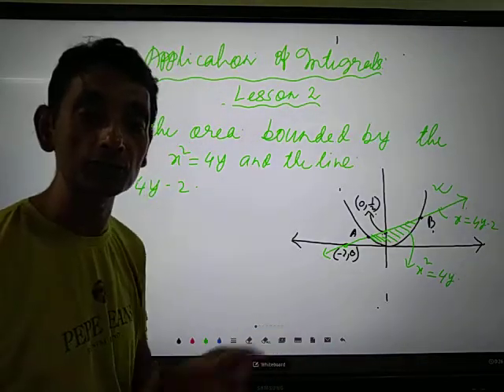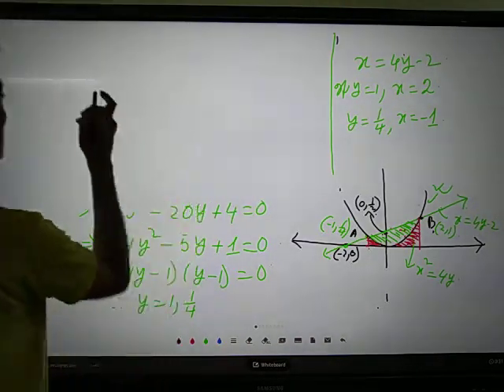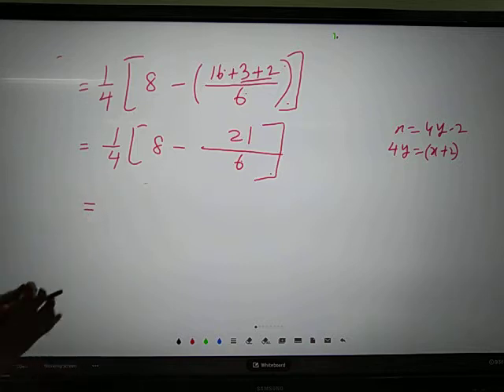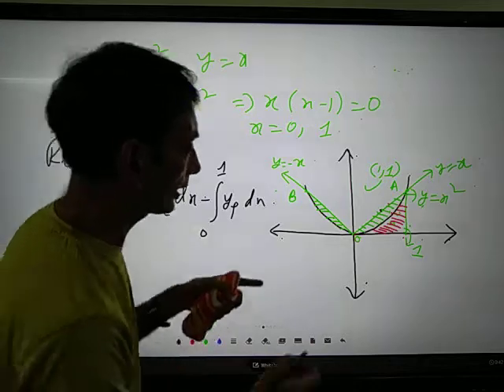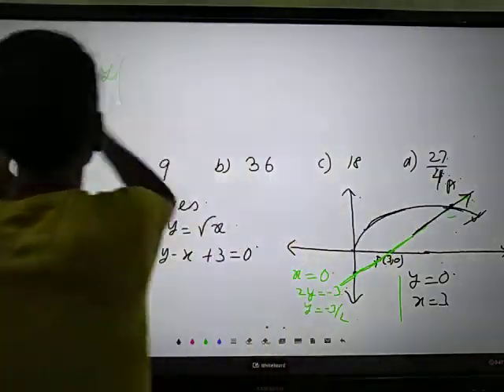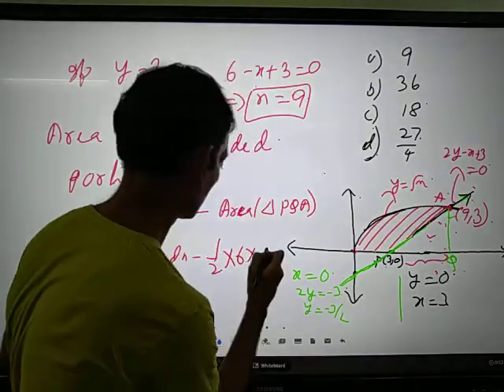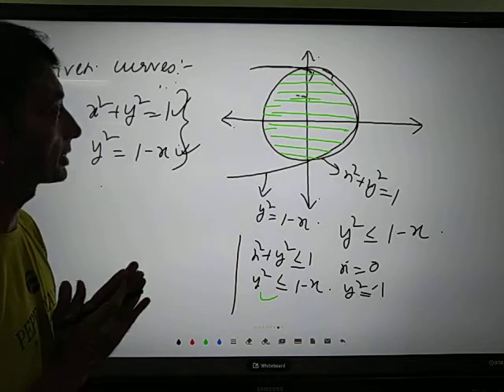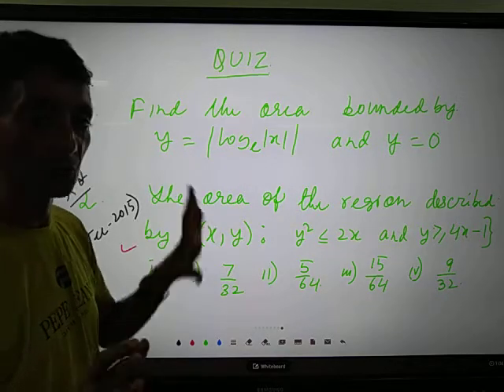Area under curves, Lecture 2 For Jee Mains and Boards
This video includes questions from Jee past years papers and from NCERT text. The questions are equally important for Boards .At the end there is a small quiz. The solution of these questions will be discussed in the next video.